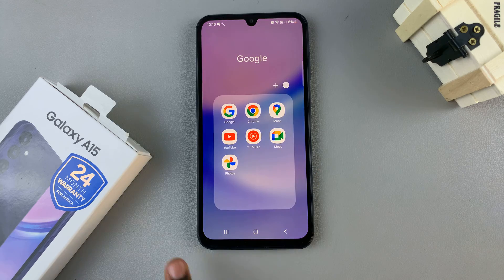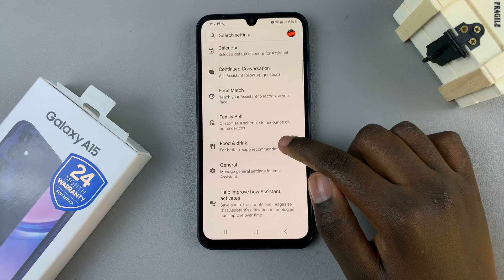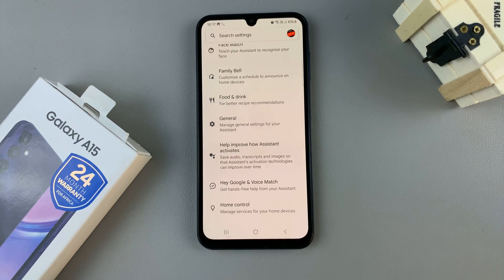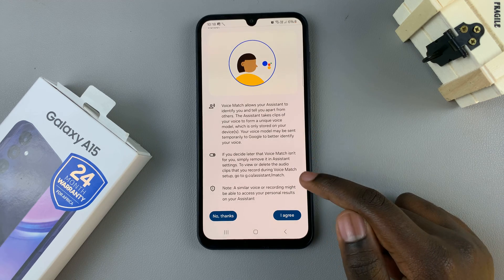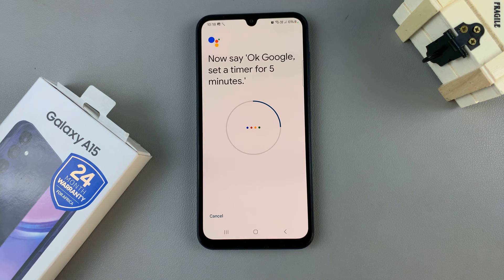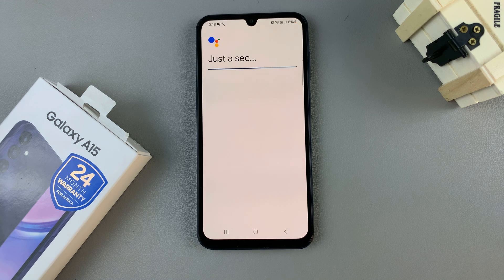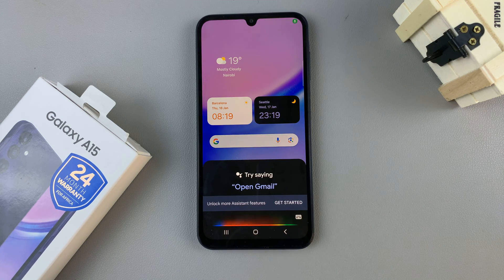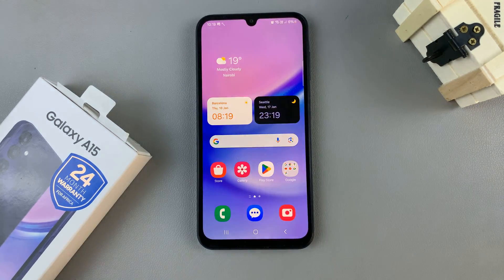Samsung Galaxy A15: How To Set Up Google Assistant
Here's how to set up Google Assistant on Samsung Galaxy A15.

Setting up Google Assistant on Samsung Galaxy A15 is a straightforward process that can greatly enhance your device's capabilities. Google Assistant is a powerful virtual assistant that allows you to perform various tasks using voice commands. Here's a step-by-step tutorial on how to set up Google Assistant on Samsung Galaxy A15.

How To Set Up Google Assistant On Samsung Galaxy A15
Launch the Google App
Select your Profile icon
Select Settings
Find and select Google Assistant
Go back and select Hey Google
Toggle ON the switch
Follow on-screen instructions to successfully set it up

Samsung Galaxy A15:

Samsung Galaxy A05 (Unlocked):

Cell Phone Tripod Adapter